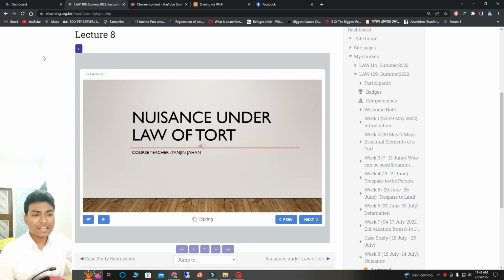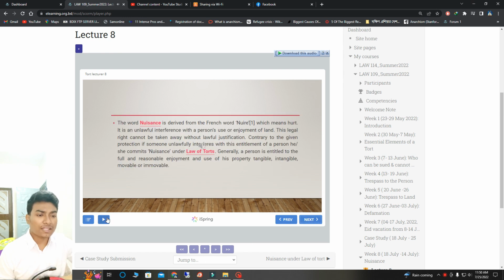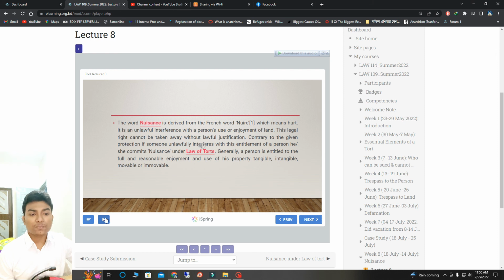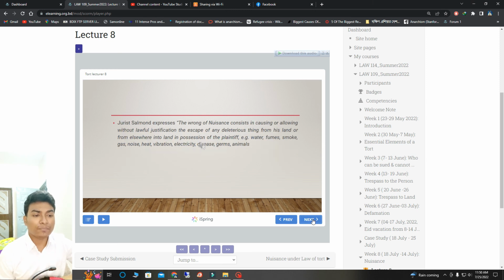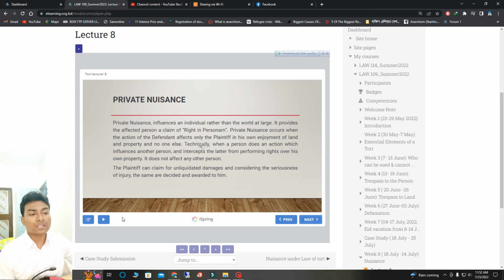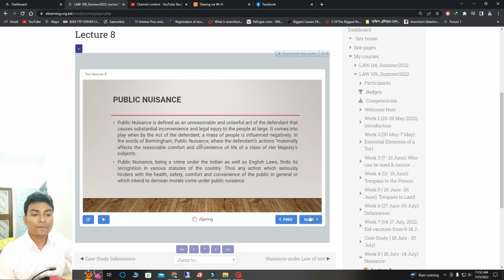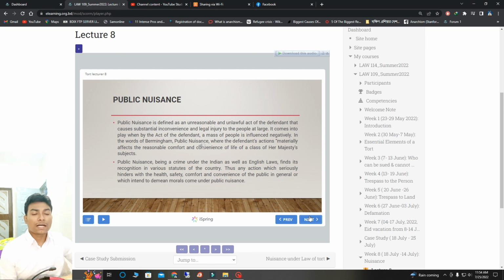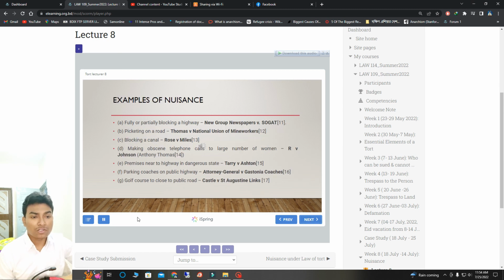Nuisance under Law of tort Tareq abedin siraji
Private Nuisance

William Prosser, a famous American legal scholar, once stated, “there is perhaps no more impenetrable jungle in the entire law than that which surrounds the word ‘nuisance.’”[1] Nuisance is part of a class of torts which protect against harms to property. Specifically, nuisance is an injury caused by unreasonable interference with the use of land.[2] It is closely related to the tort of trespass, which concerns the physical intrusion on the property of another. Nuisance differs from trespass in that it protects against interference with the use of land. It does not require the defendant to be physically present on the property.

There are two categories of actionable nuisance: private nuisance and public nuisance. This presentation will provide an overview of this “impenetrable jungle” known as nuisance law and discuss the first type of nuisance: private nuisance. Another presentation will follow-up with a discussion of public nuisance.

Private Nuisance

Private nuisance is an interference with a plaintiff’s use or enjoyment of his property. To make a claim for private nuisance, the plaintiff has the burden to show three elements:

1)    A plaintiff has a possessory interest in the land;

2)    A defendant performed an act that interfered with the plaintiff’s use and enjoyment of his property; and

3)    That the defendant’s interference with the plaintiff’s use or enjoyment of land was substantial and unreasonable.[3]

            In the analysis, the most debated element is the third, defining what a substantial and unreasonable interference with the use of land is. The law treats these two categories separately. A substantial interference is one that would be offensive, inconvenient, or annoying to a reasonable person. The court will look at factors like whether there is financial loss, whether there has been any physical change in the property, and if the harm is continuous and ongoing.[4] However, courts have also made it clear this is a low standard. Cases involving nauseating fumes from an oil refinery,[5] an overly large and intentionally obstructing fence between properties,[6]  and a loud air conditioning unit,[7] have all been found to be substantial interference amounting to nuisance.

Neighborliness Standard

In addition to being substantial, the interference must also be unreasonable. Two approaches have been developed by courts to determine whether activity is unreasonable. Under the neighborliness standard, the court determines if an activity is unreasonable based on the character of the community where the action takes place and the suitability of the activity to that neighborhood.  This standard comes from a case in which a group of farmers sued the owners of a nearby coal burning electric plant because the sulfur from the plant damaged the farmers’ crops. The court observed that because the sulfur-emitting plant was near farmland, it would inevitably cause substantial harm to the ordinary use of these properties. The court held that burning coal is not a suitable activity so close to farm country and it would not be reasonable to allow the farmers to suffer the harms without compensation.[8]

Usefulness Standard

A modern approach to nuisance rejects the idea that reasonableness should be determined solely based on the character of the neighborhood and the nature of the harm. Instead, this approach starts from the assumption that to determine what is reasonable or unreasonable under nuisance law, the courts must ask questions about the usefulness of the activity in question. This approach recognizes that certain activities which are important and useful for society, such as producing energy, do have negative consequences for some portion of the population. In a deeply industrialized and densely populated society, such conflicts are unavoidable. Allowing for potential liability in all cases where the use of property is impacted, without considering social utility, would severely hamper economic activity.

Like the neighborliness standard, this approach considers the suitability of the conduct to the local character of the community. In addition to this consideration, it will also consider the social value of the activity in question and the practicality of avoiding the harms which the activity causes.[9]

To understand how this works, let’s return to the case of the farmers and the coal plant. Under the neighborliness standard, once the farmers had shown that the harm was significant, and the plant didn’t comport with the agricultural character of the area, that was sufficient to find that the plant was a nuisance.